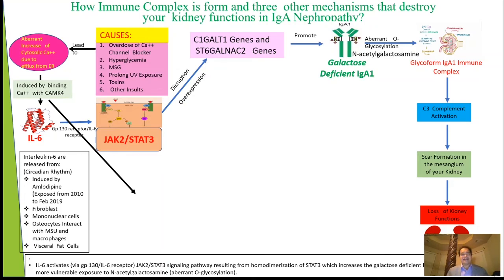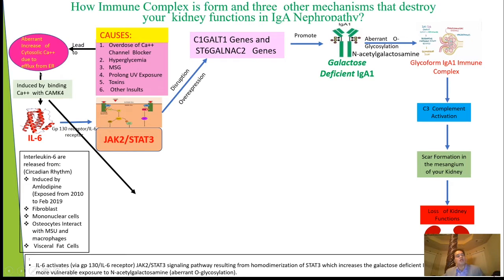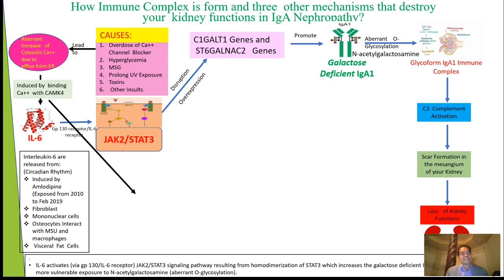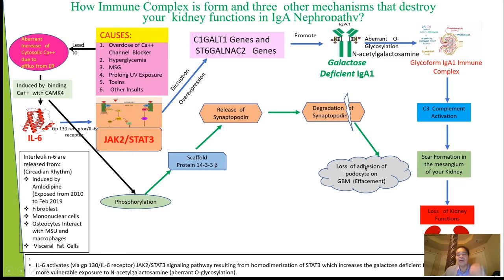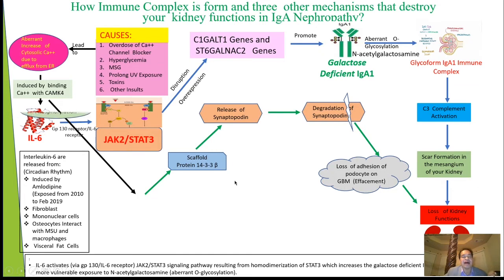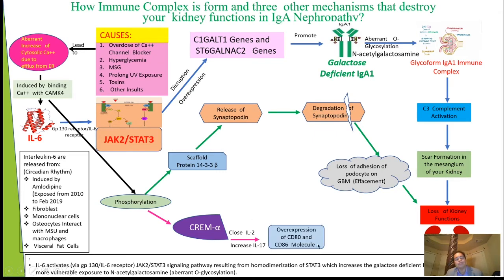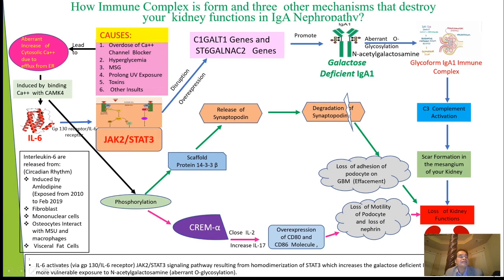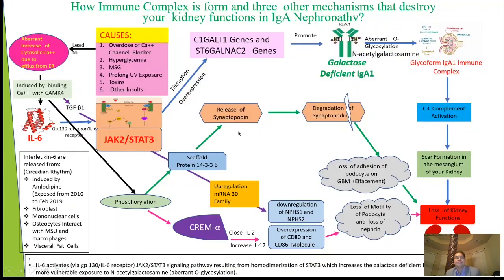How Immune Complex is Form and Three Other Mechanisms that Destroy your Kidney Functions in IgA Neph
How your immune complex in messagium if form and three other mechansms that destroy kidney in IgA Nephropathy. Part 2